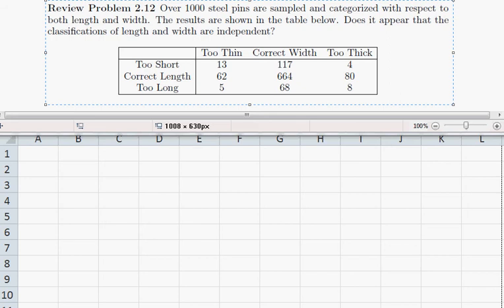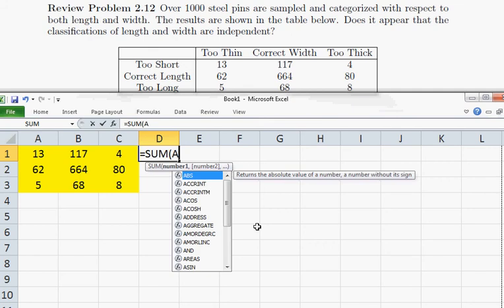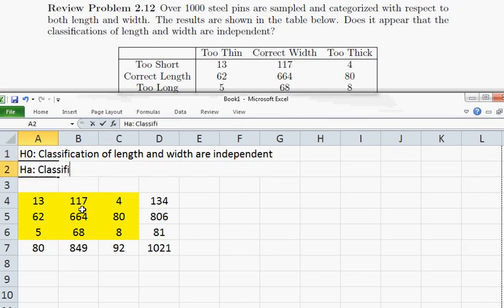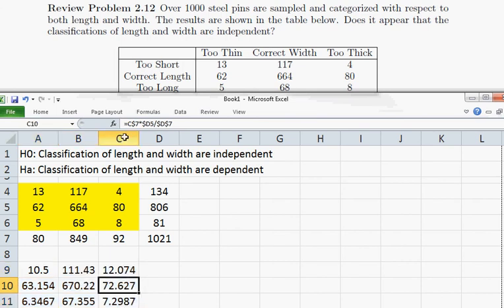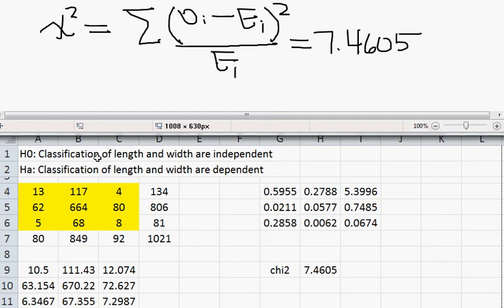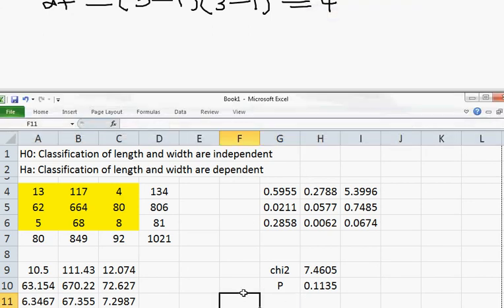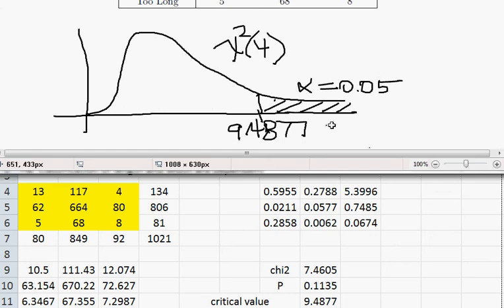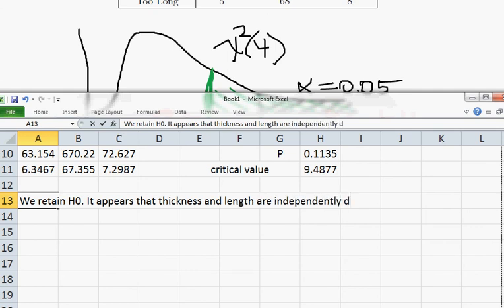Math 3680 Review 4.6 (was 2.12)